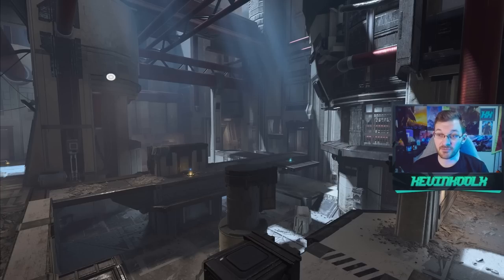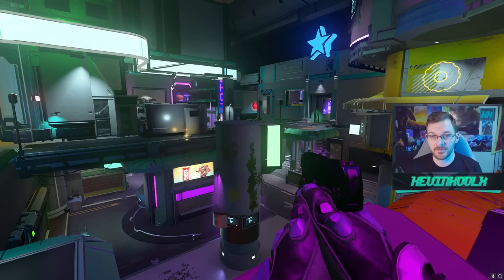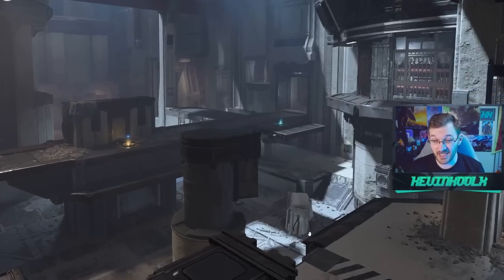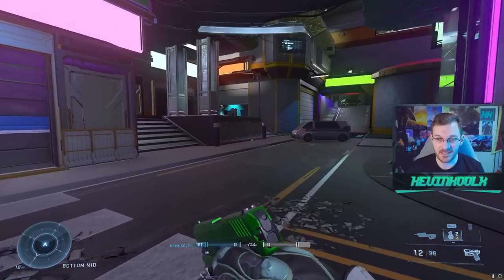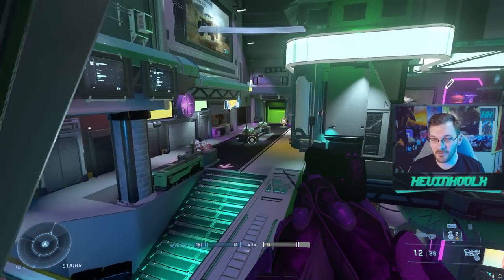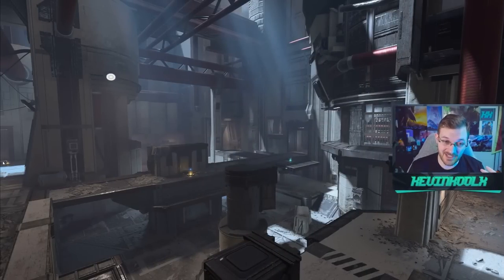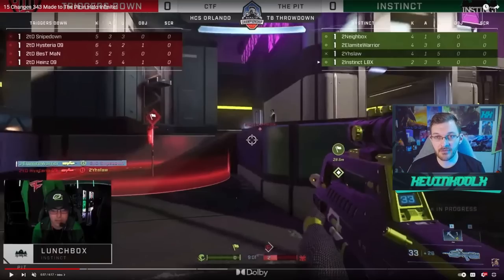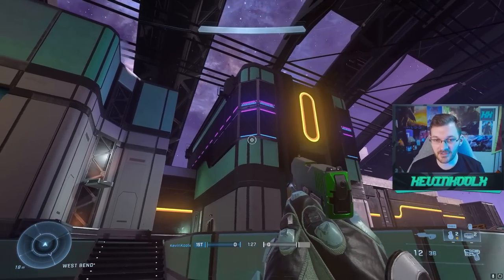Halo Infinite Plaza Remake Revealed! 343i Made A LOT of Changes...